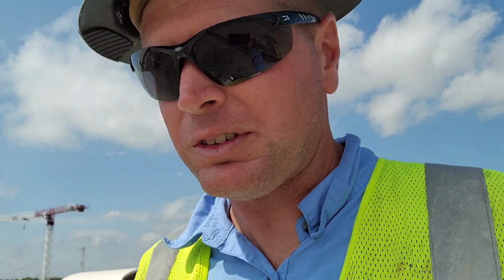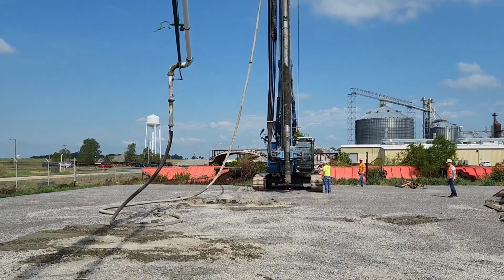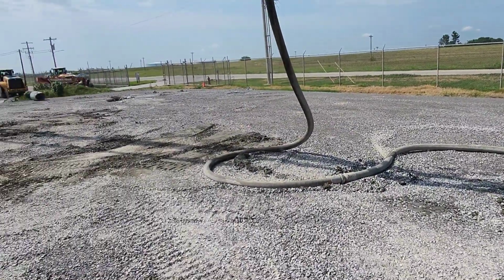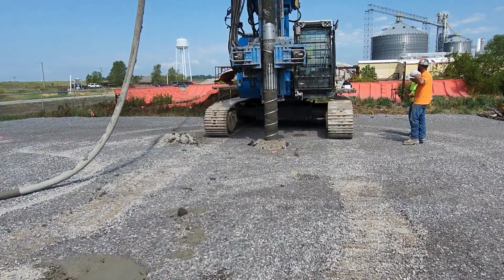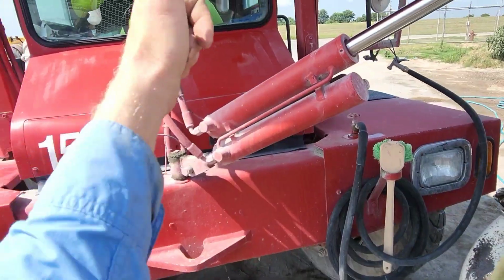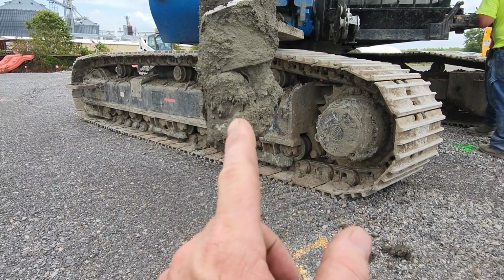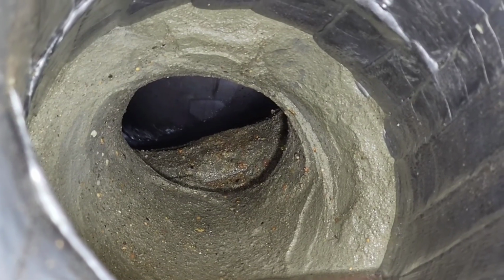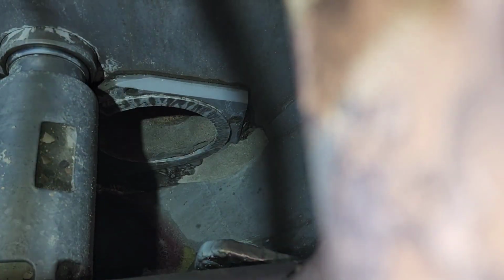Concrete Pumping Auger Cast Piles! Putzmeister 38 meter Concrete Boom Pump.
Pumping Grout into Auger Cast Piles! Putzmeister 38 Meter Boom Concrete Pump.

When asked how a concrete pump truck works many times over the years, I finally made a decision. It was to make a Youtube page showing different job situations, setups, and a day in the life of a concrete pump operator. Please leave me comments as I try and show my daily job in a, Concrete Pump Vlog which is fun to watch and kid friendly.